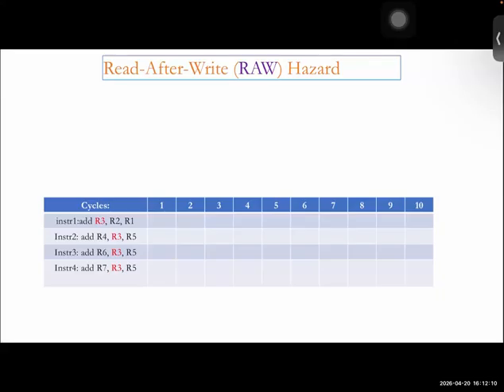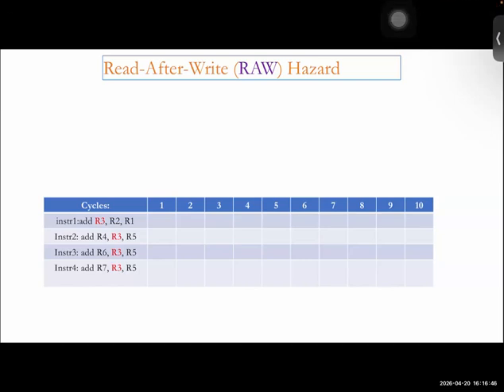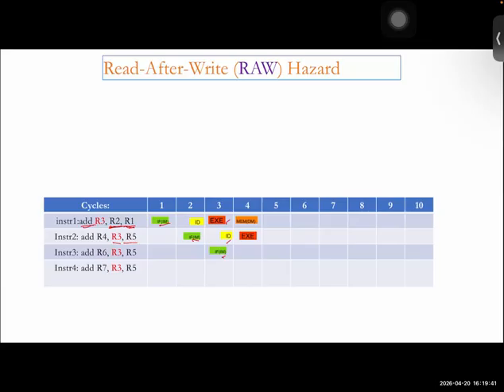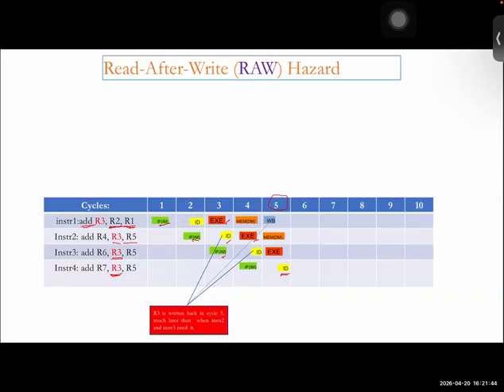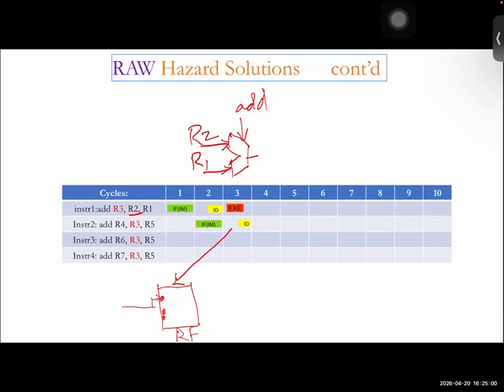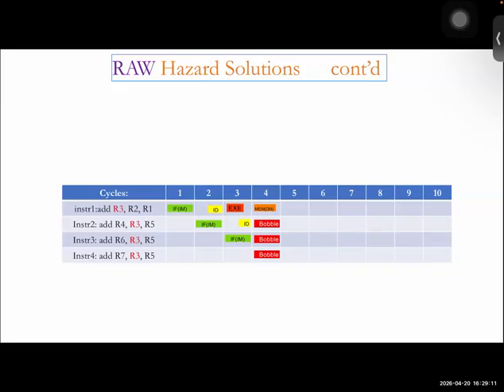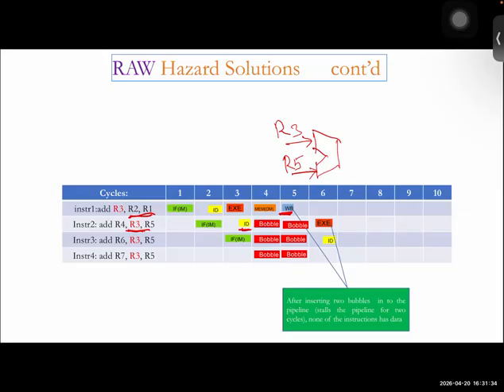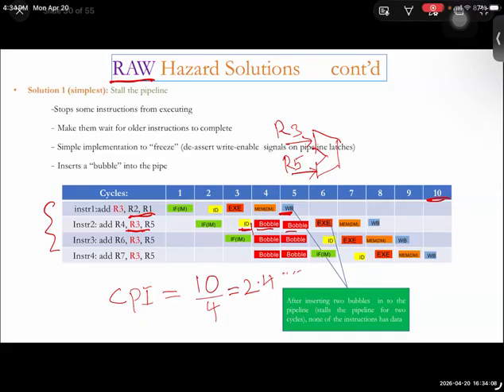RAW Data Hazard Example and Solution